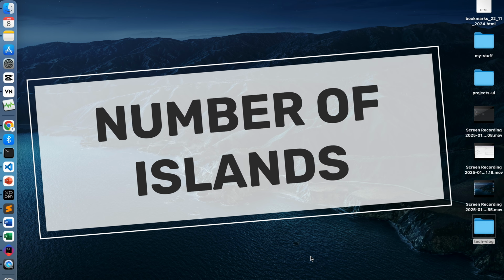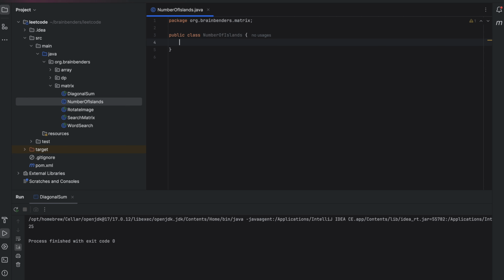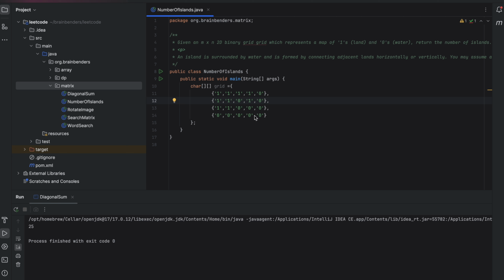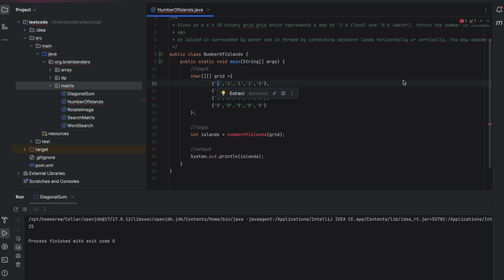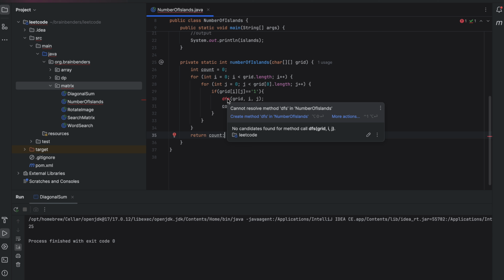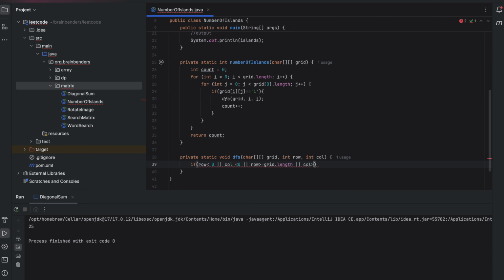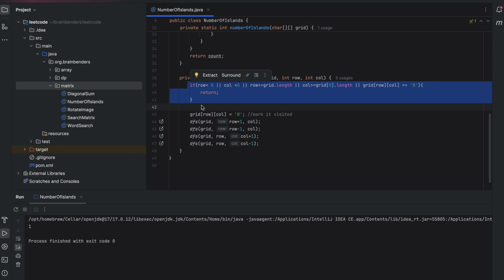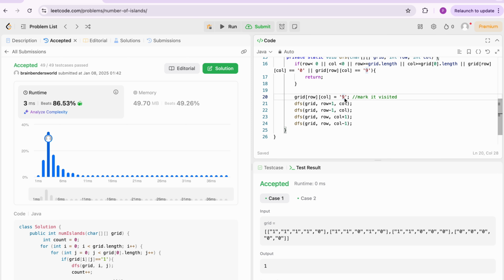Number of Islands | Brute Force & Optimized Solutions Explained | LeetCode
LeetCode 200: Number of Islands
In this video, we dive into one of the most popular LeetCode problems, Number of Islands. This classic problem is a must-know for technical interviews and helps sharpen your graph traversal skills.

What you'll learn:
1️⃣ Problem Explanation: Understand what the problem is asking and break it down step by step.
2️⃣ Brute Force Approach: Learn the simplest way to tackle the problem using basic logic, including detailed code walkthrough.
3️⃣ Optimized Solution: Discover how to solve it efficiently using Depth-First Search (DFS) and Breadth-First Search (BFS), with clean, well-documented code.

Why this problem matters:
The Number of Islands problem is a great introduction to graph traversal techniques and is frequently asked in technical interviews by top tech companies like Google, Amazon, and Microsoft. Mastering it will boost your confidence for similar graph-related problems.

Your support helps us create better content for the programming community.